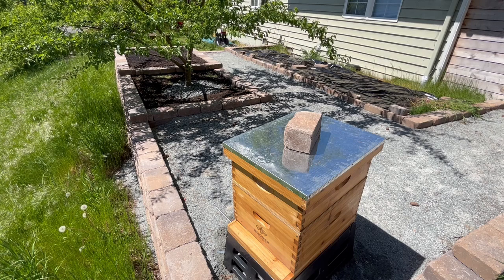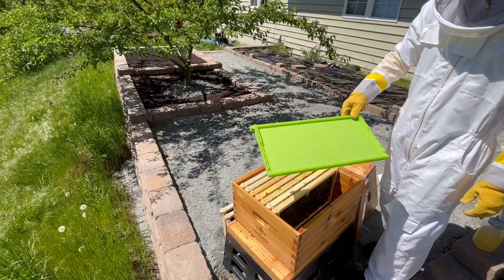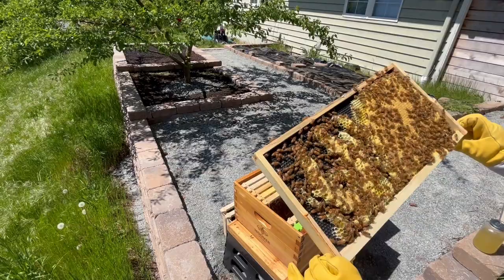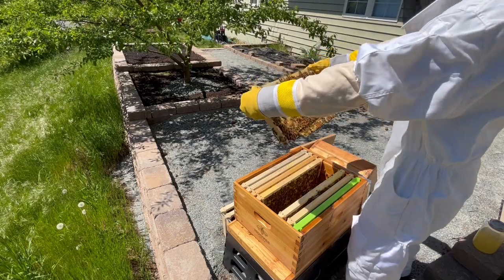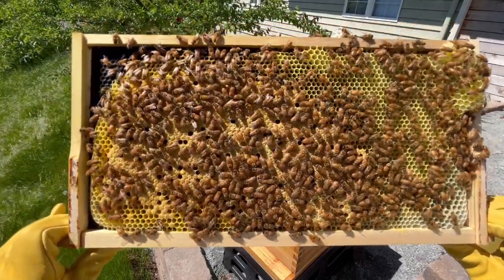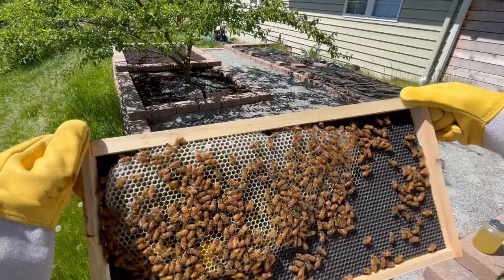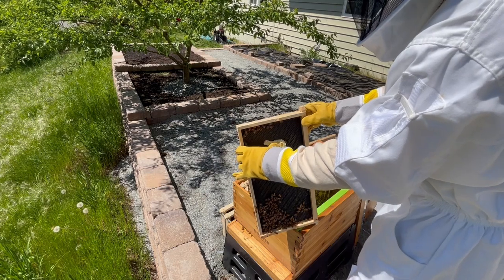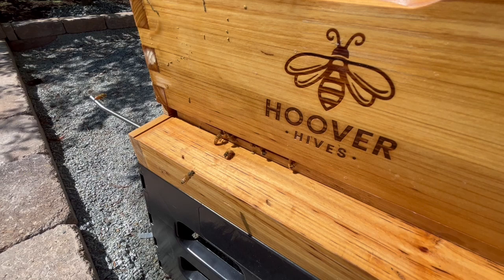How long does it take for bees to make HONEY?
Three weeks after installing a package of bees, I perform the second hive inspection. I manage to find the queen, remove some stray comb, and estimate the colony population growth for next week.

Join me on my adventure of beekeeping, as I climb the learning curve and do my best to treat these bees right.

Bees were acquired from Woodland Bee Co. These are Italian bees. They came with the pollen patty included.

Hive Stand: VIVO Black Plastic Beehive Stand, Beekeeping Hive Support Tool BEE-HVST

Bee Suit: Humble Bee 410 Polycotton Beekeeping Suit with Round Veil , Arctic White

Bee Gloves: Professional Beekeeping Gloves Hornets Premium Goatskin Leather Beekeeing Supplies with Long Canvas Protective Vented Sleeves & Elastic Cuffs.L

Hive Tool: KINGLAKE Steel J Hook Bee Hive Tool Frame Lifter and Scraper,Beekeeping Equipment, 10-1/2-Inch

Bee Hive: Hoover Hives 10 Frame Langstroth Beehive Dipped in 100% Beeswax Includes Wooden Frames & Waxed Foundations (2 Deep Boxes, 1 Medium Box)